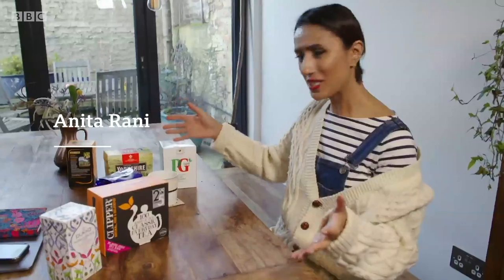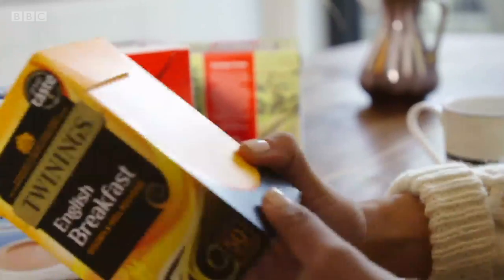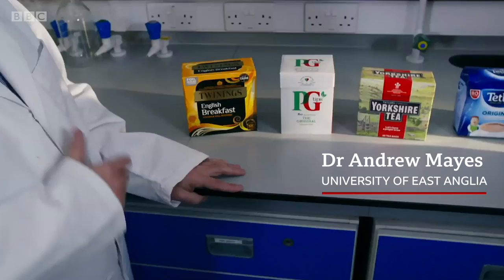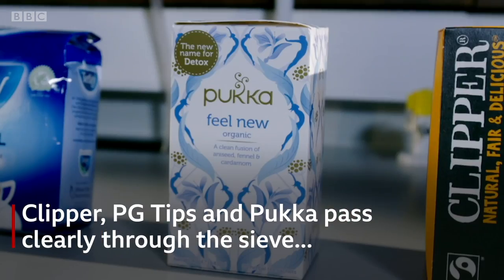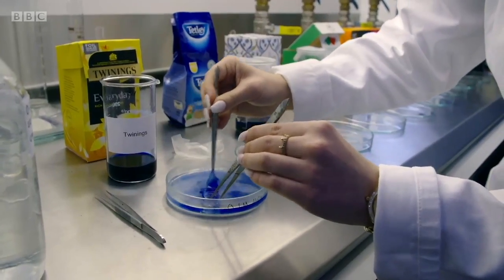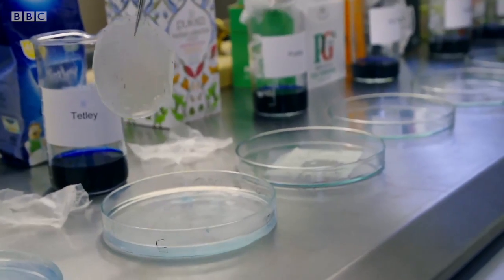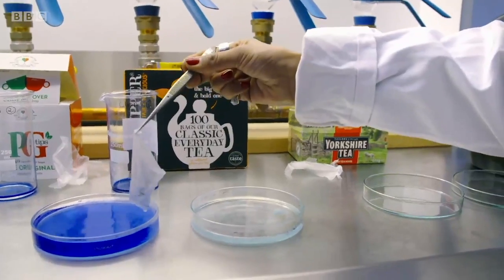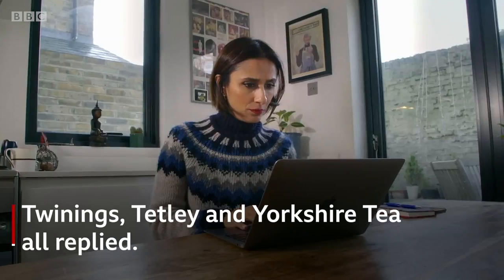Teabags: Which brands contain plastic? - BBC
The University of East Anglia has conducted tests on six of Britain's biggest tea brands in order to find out the amount of plastic included in their bags.

Each one of the teabags was placed in a copper ammonia solution for five days, which dissolved any material apart from plastic.

While the tests showed some bags degraded and broke down easily, others included significant amounts of non-biodegradable plastic.

Find out more: watch 'War on Plastic with Hugh and Anita' on BBC iPlayer.

War on Plastic with Hugh and Anita | BBC